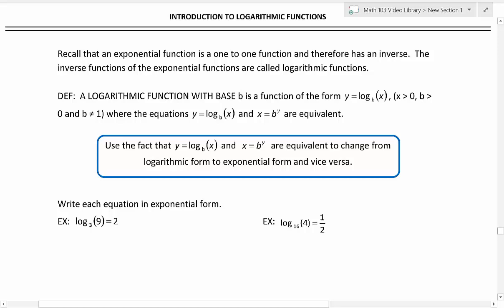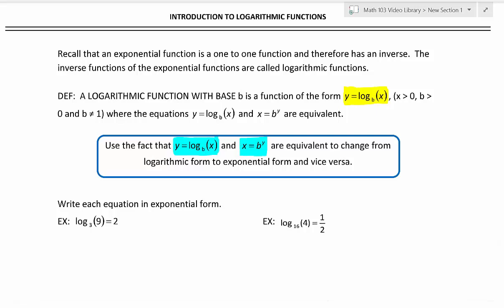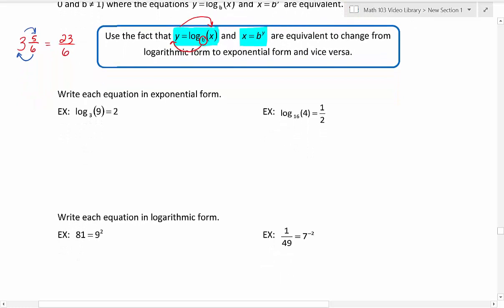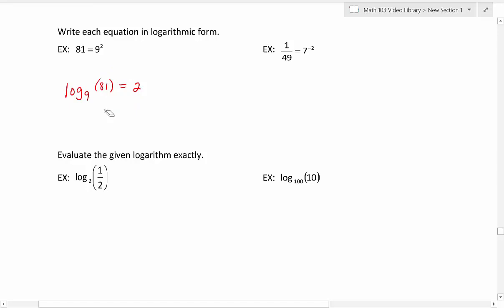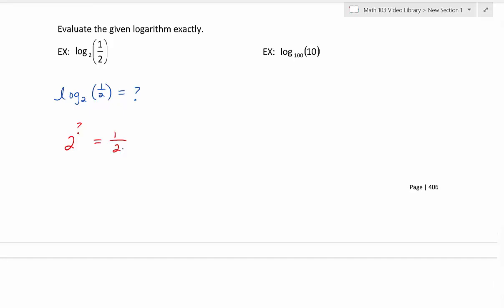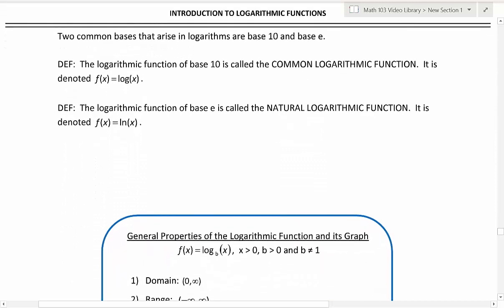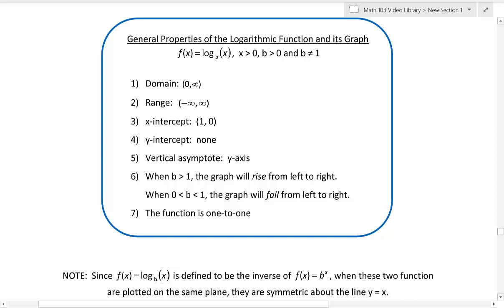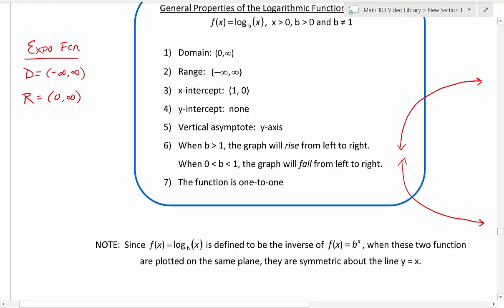Introduction to Logarithmic Functions